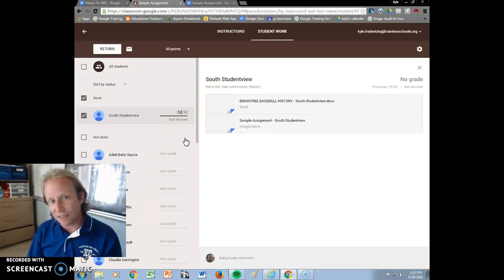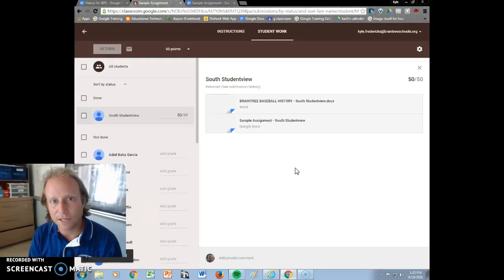How do you grade an assignment in Google Classroom?